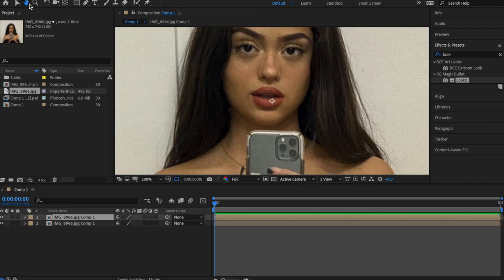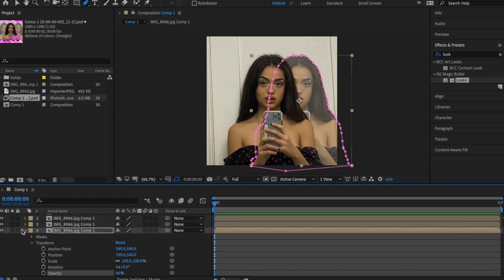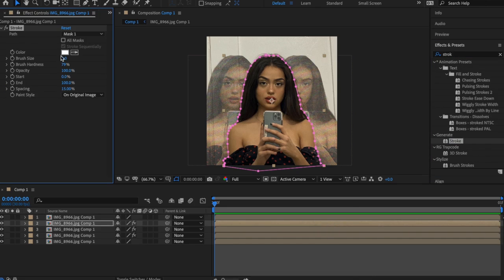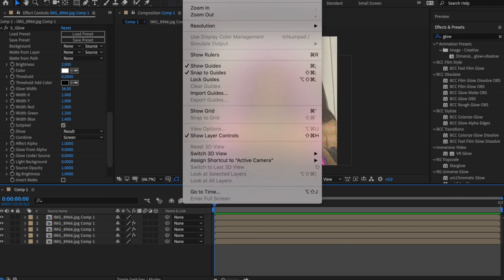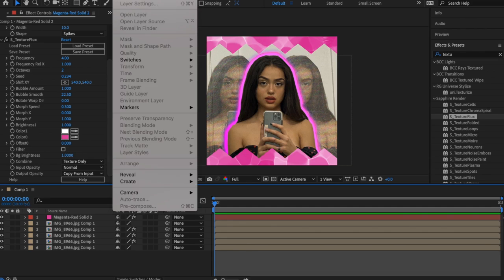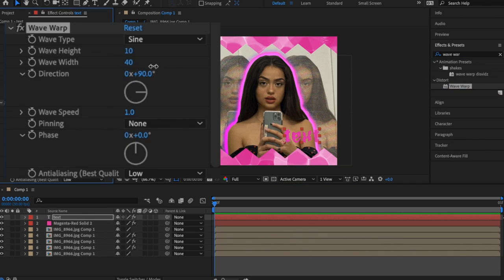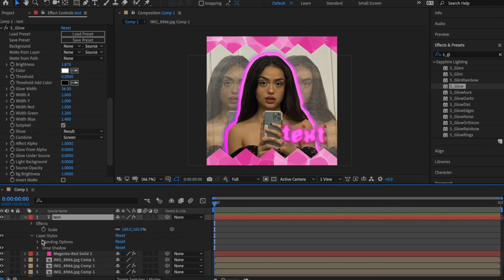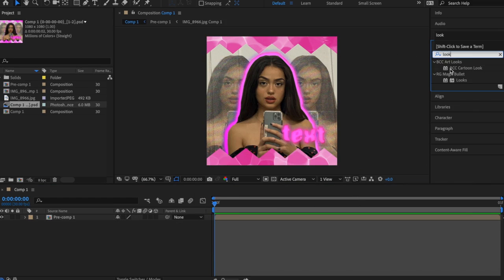Popular thumbnail tutorial | After Effects (EASY/BEGINNER LEVEL)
This is my first time using my voice so I hope it's helpful please give me some tips to improve as well : ) Comment some tutorial ideas to do as well thank you!

credit:
the cc is from ctrlchar
thumbnail ib is from instagram I don't know who exactly who from!